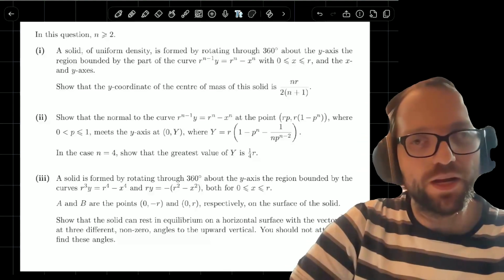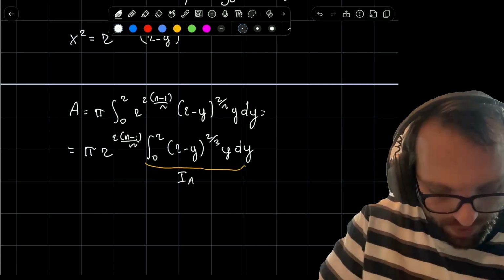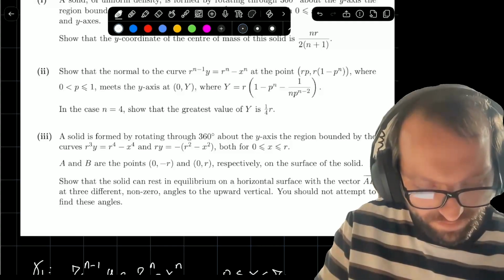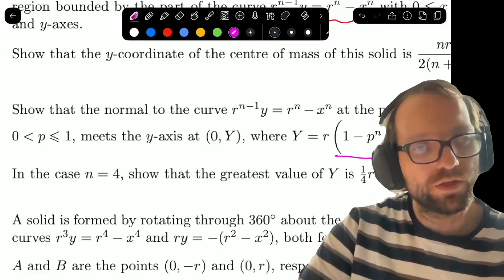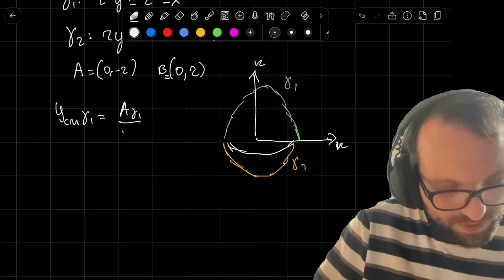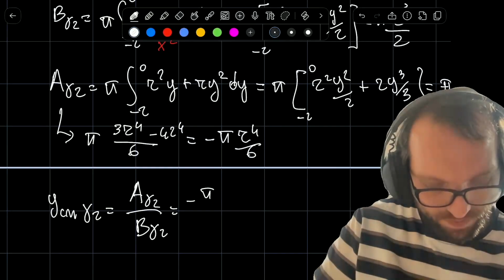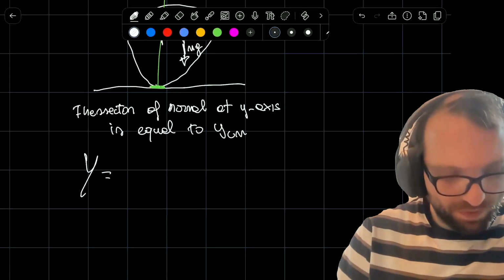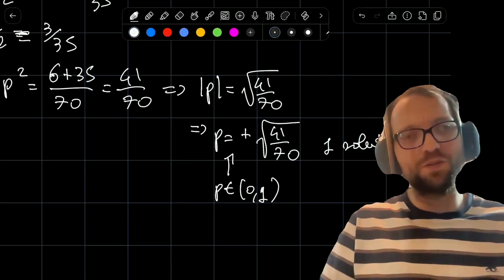Can You Balance This Solid? The Least-Attempted Cambridge Entrance Exam Question | STEP III 2025 Q9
In this video I solve step-by-step the Question 9 of the STEP 3 2025 Exam which is used by Cambridge University as part of the admissions process to study Undergraduate Mathematics.

According to the official examiners' report , it had the fewest attempts of any question on the paper.

This question beautifully merges calculus and mechanics to decide when a solid can balance. First we use integration to find the centre of mass of a solid of revolution; then we use differential calculus to find the normal line at each point of the surface and finally we apply the condition for static equilibrium imposing that the normal line passes through the centre of mass.
Putting all of this together, we show the solid can rest in equilibrium at three different angles to the vertical.

— CHAPTERS —

01:30 Part (i):  Centre of mass by integration (about the y-axis)
16:30 Part (ii)  Normal to the curve and the greatest value of Y
28:40 Part (iii) Constructing the solid and its centre of mass
44:00 Static equilibrium: balancing the solid